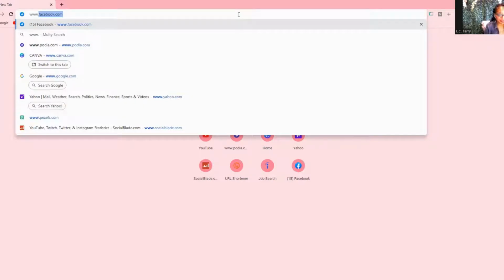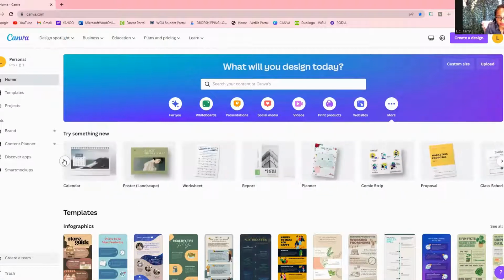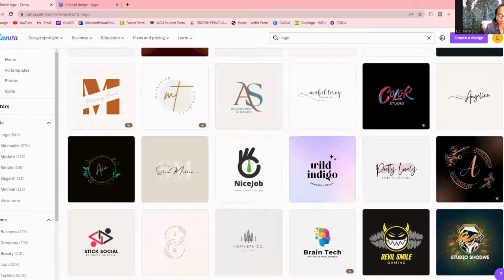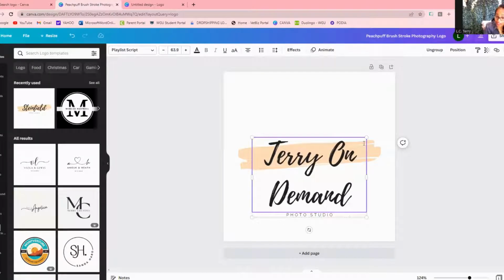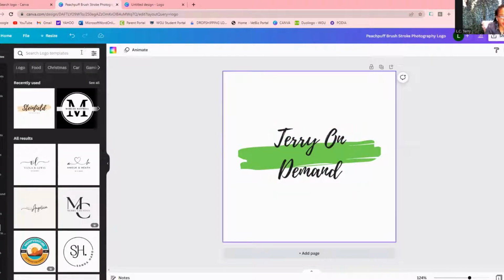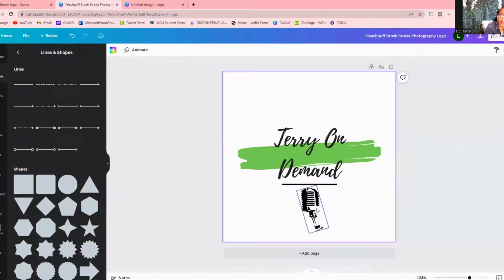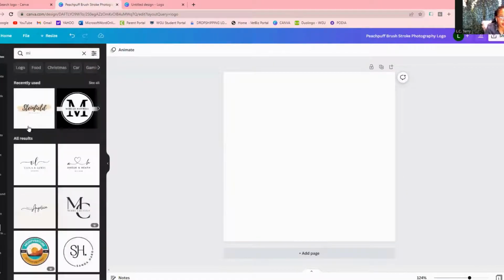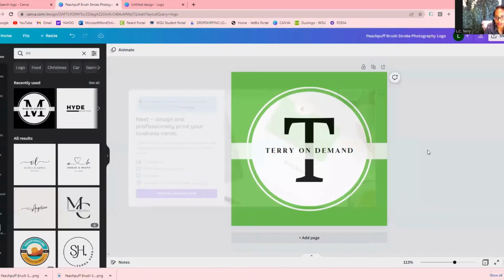HOW TO MAKE A LOGO FOR FREE: Canva Tutorial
Canva Tutorial: How to make a logo for free

This video will teach you how to make a logo for your business for FREE using Canva software. You can insert your brand name or slogan and you are on your way.

FREE STOCKS
WeBull  (Get 2- 6 Free Stocks Valued Up to $12,600  when you open an account and deposit at least $0.01).